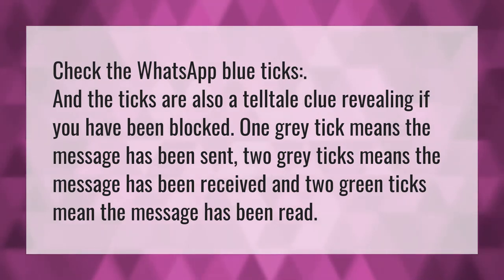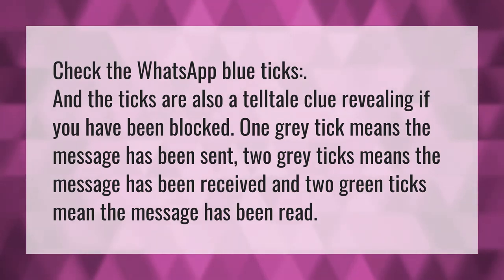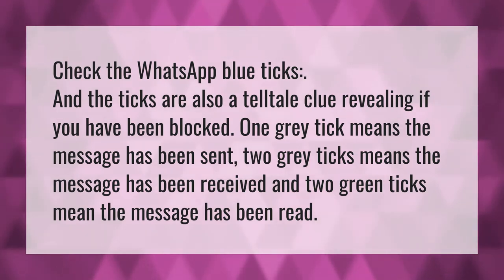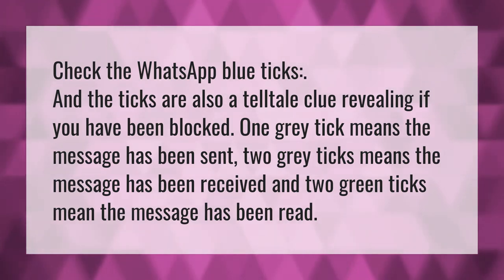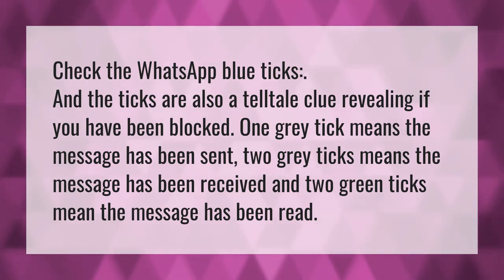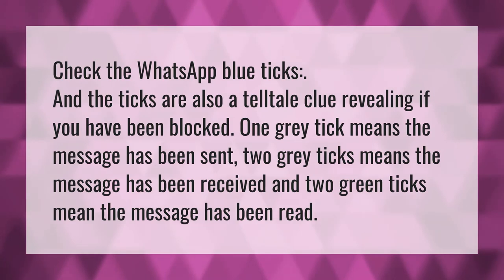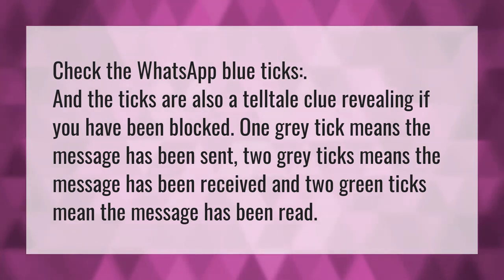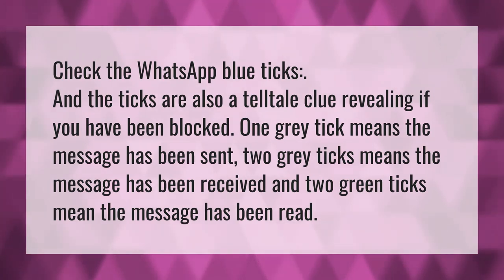Does two GREY ticks mean you have been blocked?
Block WhatsApp • Does two GREY ticks mean you have been blocked?